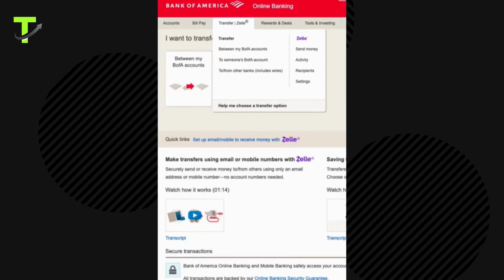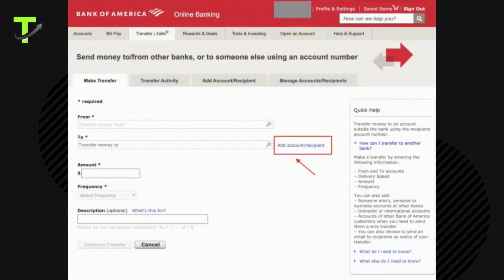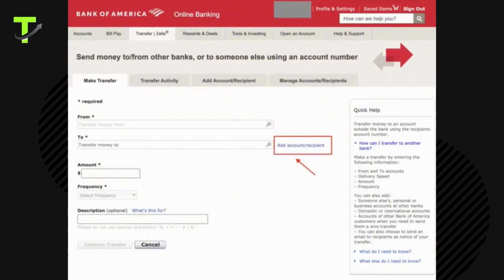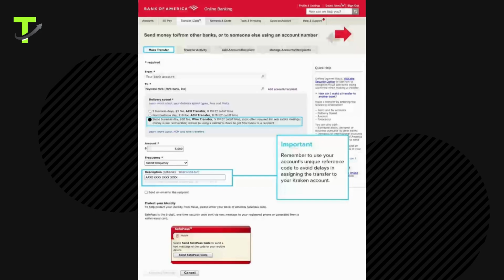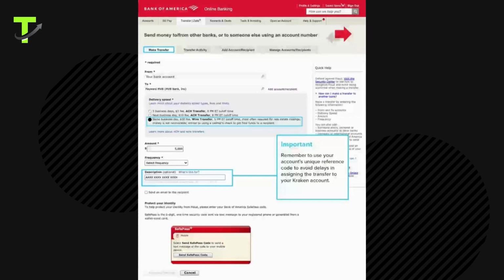How To Make Wire Transfer From Bank Of America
How to Make a Wire Transfer from Bank of America 💰🏦
Need to send money via wire transfer from your Bank of America (BoA) account? Follow these steps:

🔹 Step-by-Step Guide:
✅ Log in to Online Banking – Go to Bank of America and sign in.
✅ Go to Transfers – Click on "Transfer | Send" in the menu.
✅ Select "Wire Transfer" – Choose whether you're sending domestically or internationally.
✅ Enter Recipient Details – Provide the recipient’s name, bank name, account number, and SWIFT/BIC or ABA routing number.
✅ Review and Confirm – Check the details and confirm the transfer.
✅ Verify Security Steps – You may need to enter a security code sent to your phone or email.

💡 Tips:
✔ Domestic transfers usually take 1 business day.
✔ International transfers may take 1-5 business days and may include additional fees.
✔ Fees vary, so check BoA’s wire transfer fees before proceeding.